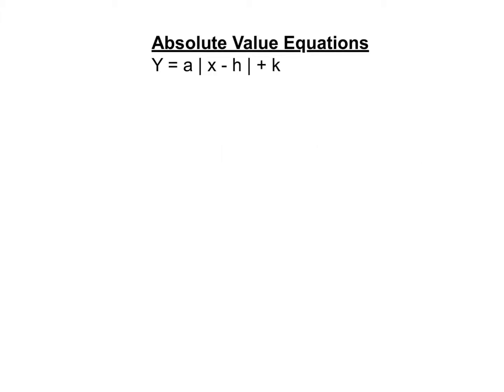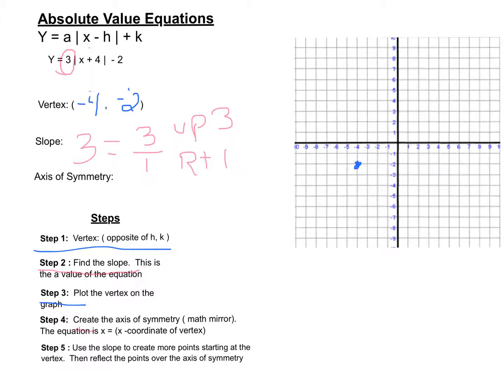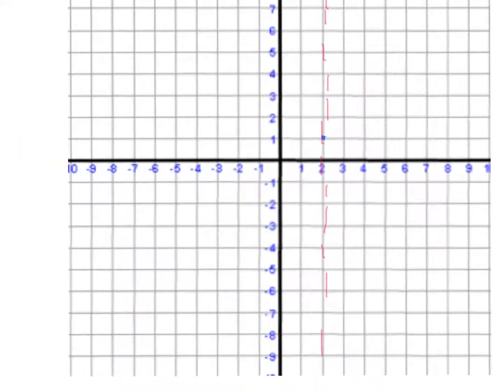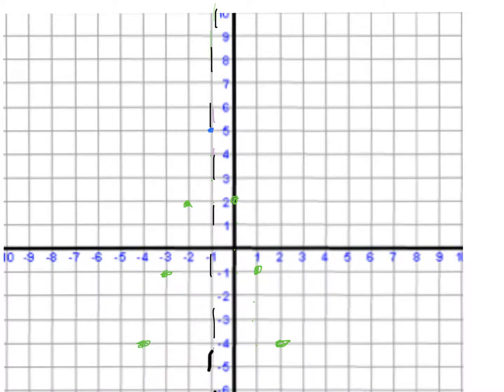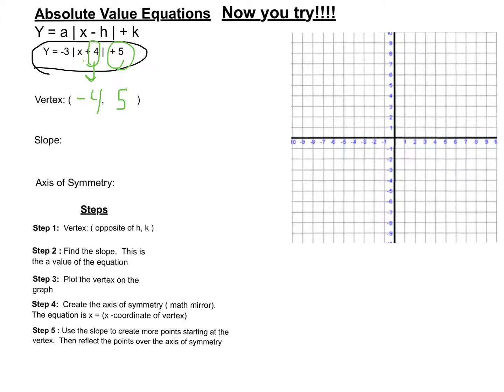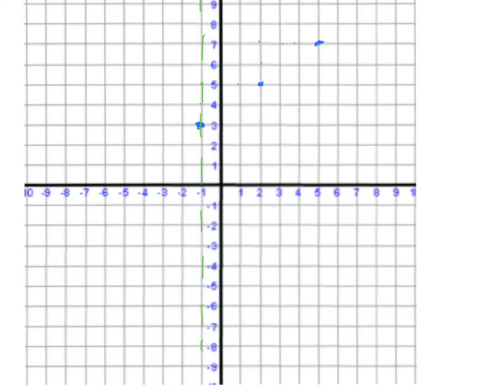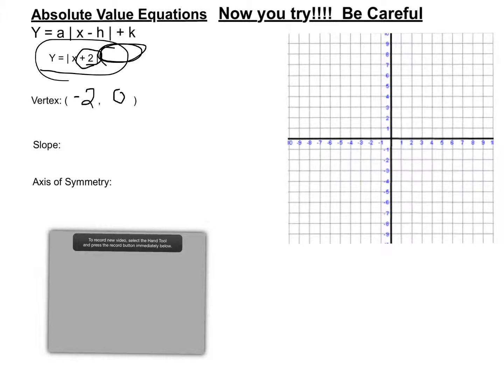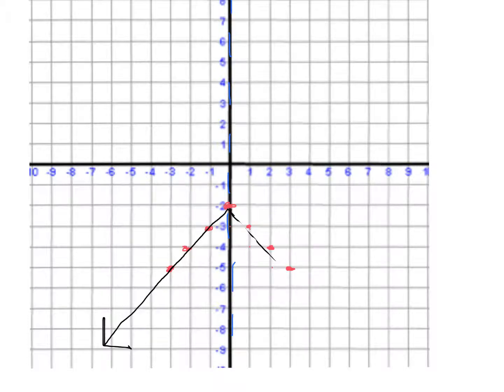graphing absolute value equations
This shows how to graph absolute value equations.. This can be used for Algebra 1 and Algebra 2